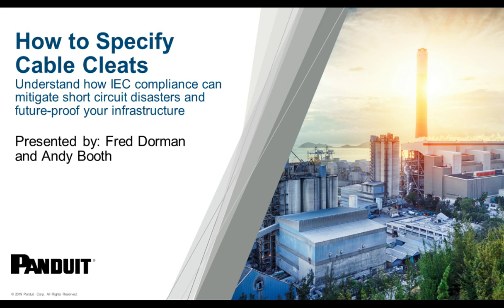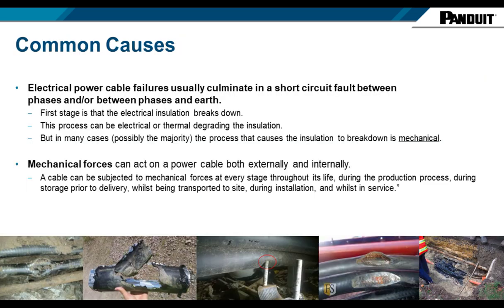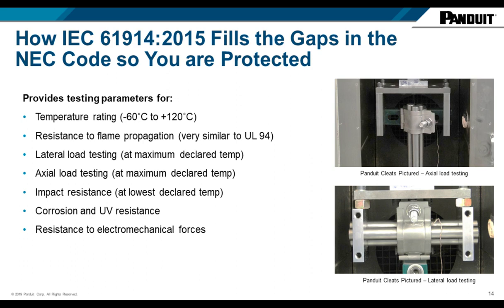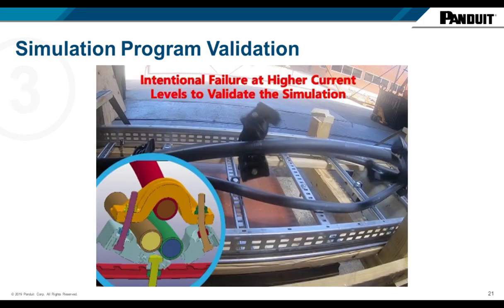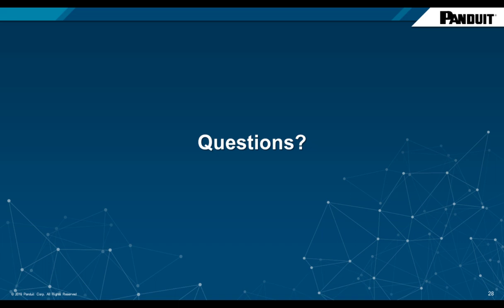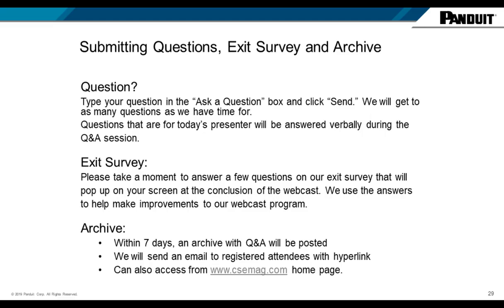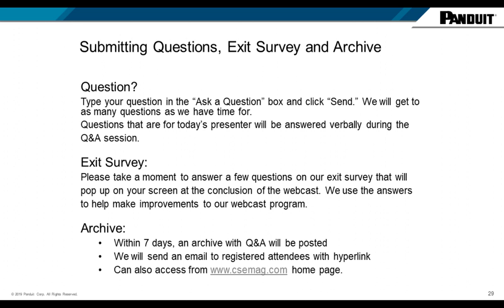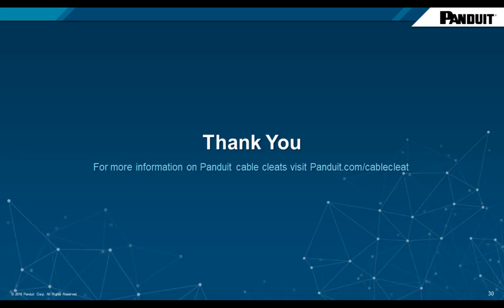How to specify cable cleats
To maintain an advantage, it’s paramount to stay at the forefront of safety compliance and best practices. A fundamental move: Specify cable cleats because they assist with electrical system protection. To ensure long-term integrity of electrical infrastructure, follow cable cleat installation standards according to the International Electrotechnical Commission 61914:2015, the most robust standards established globally.